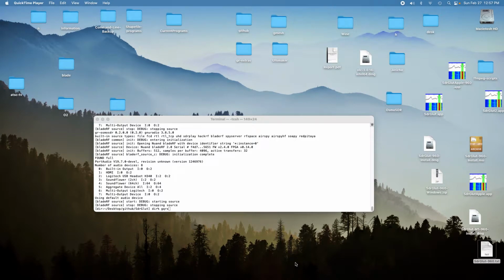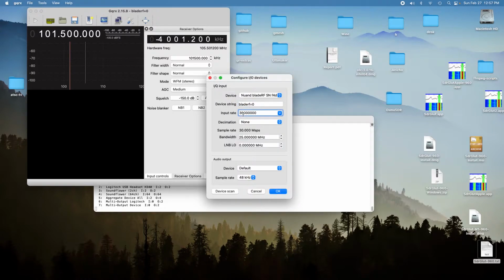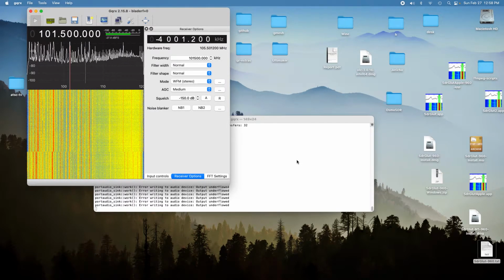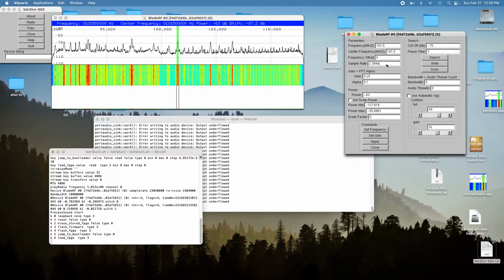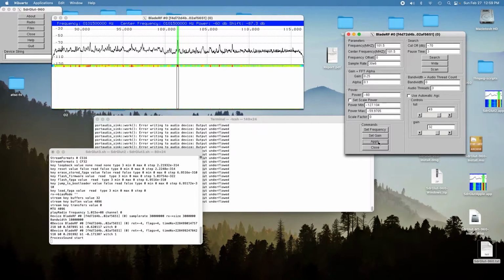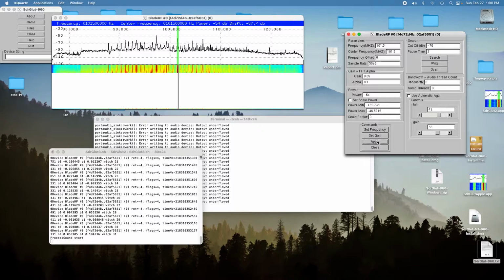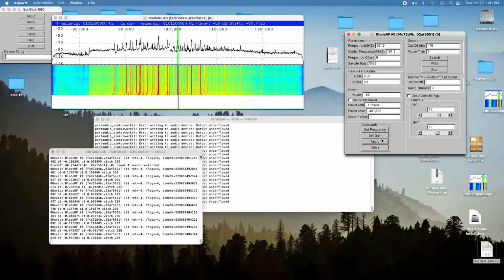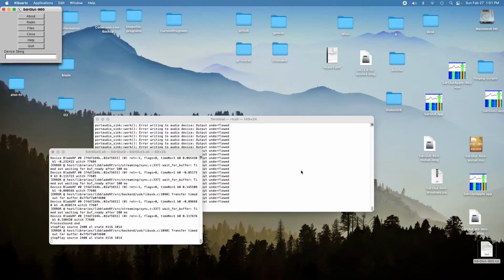SdrGlut v1.29 vs. Gqrx 2.15.8 on MacOS Monterey with The BladeRF xA5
This video tests  SdrGlut v1.29 and Gqrx 2.15.8 to see which one has the best sample rate ( MSPS).  SdrGlut v1.29 clobbers Gqrx 2.15.8 doing 55 MSPS while Gqrx can only manage 29 MSPS.